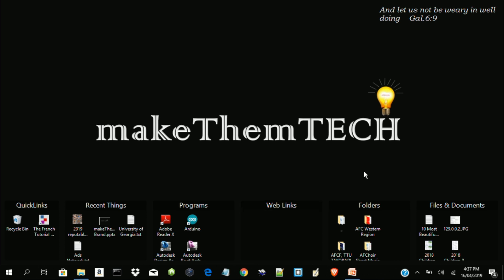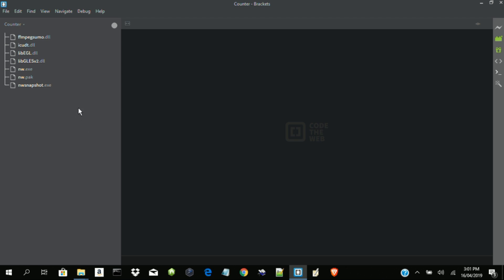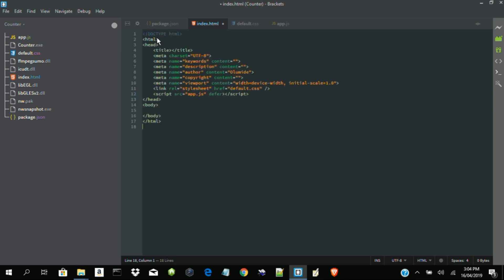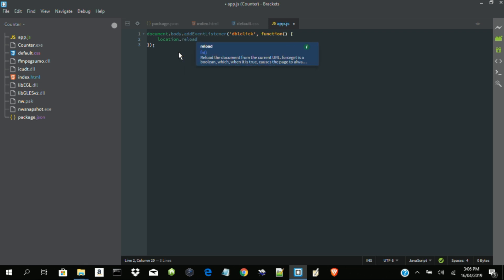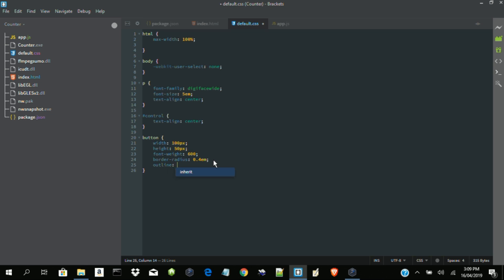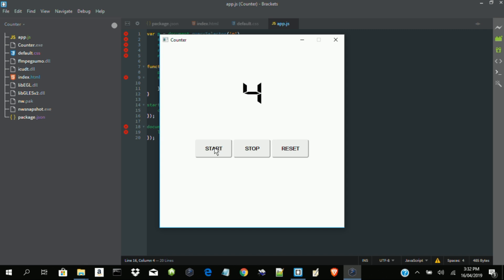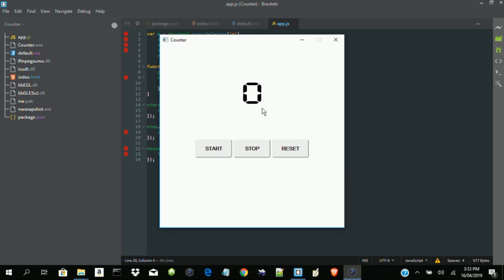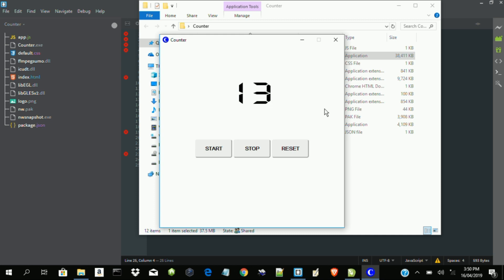How To Use JavaScript To Build A Desktop App Using NW js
JavaScript can be used to develop Desktop Apps using NW.js and Electron. This video shows you how NW.js can be used to develop a Desktop App named Counter